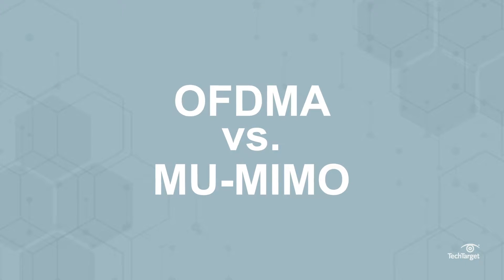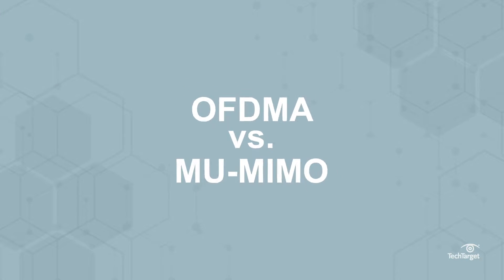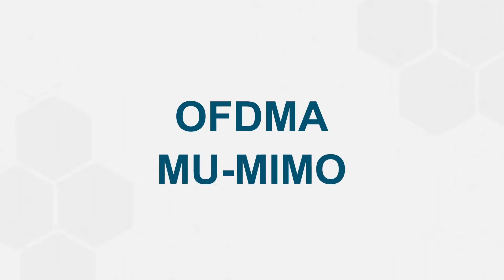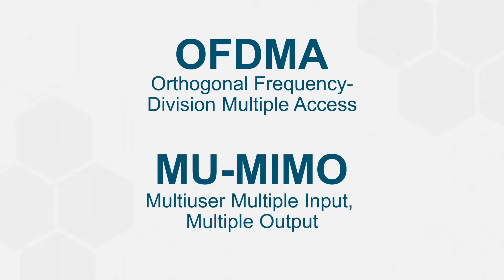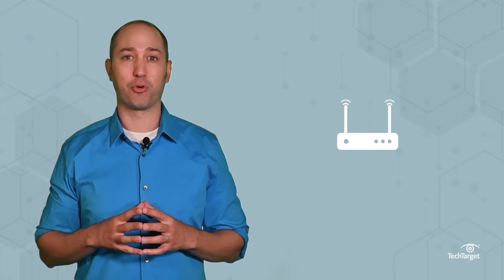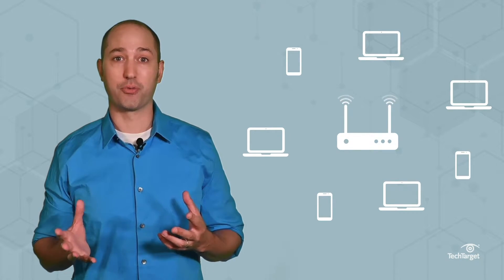OFDMA vs. MU-MIMO in Wi-Fi 6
Orthogonal frequency-division multiple access, or OFDMA, and multiuser multiple input, multiple output, or MU-MIMO, are part of what makes Wi-Fi 6 so powerful. MU-MIMO debuted in Wi-Fi 5, enabling four data streams at once from separate antennas, but now, supports up to eight streams. OFDMA reduces bandwidth waste by dividing a wireless channel into smaller and smaller subcarriers to divvy up bandwidth among users.